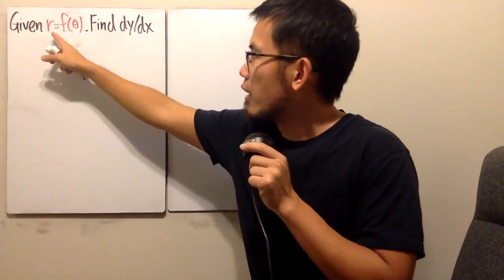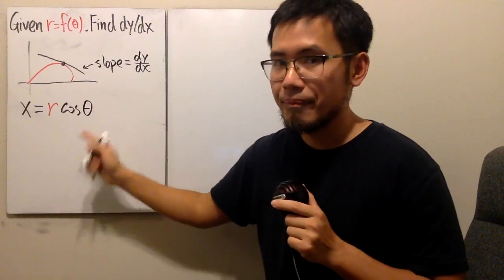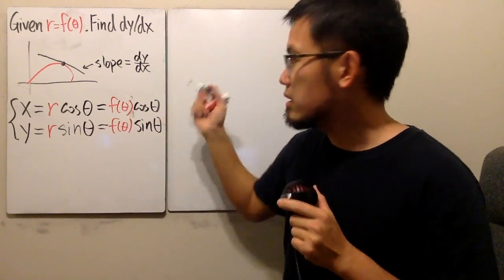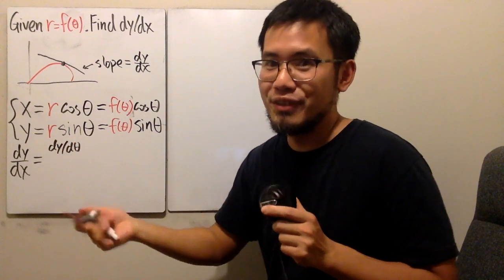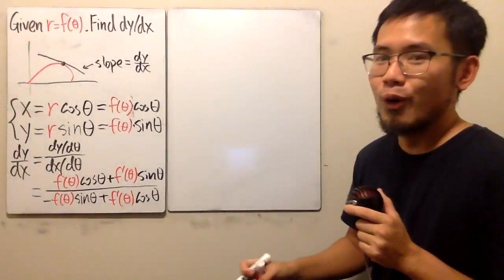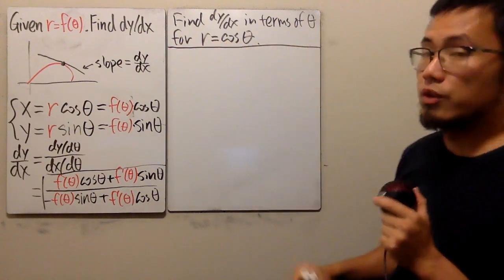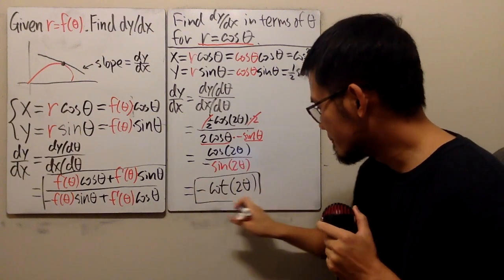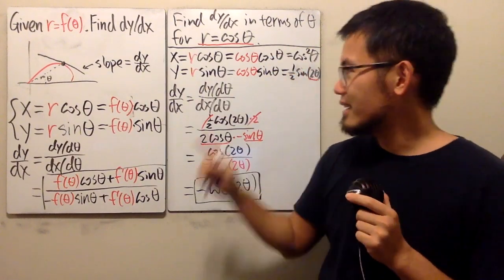Finding dy/dx of a polar curve (the formula and an example)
We will find the derivative of a polar curve r=f(theta). Here we have dr/d(theta) but we want dy/dx if we want the slope of the tangent line.

0:00 dy/dx formula in polar coordinate
4:16 example